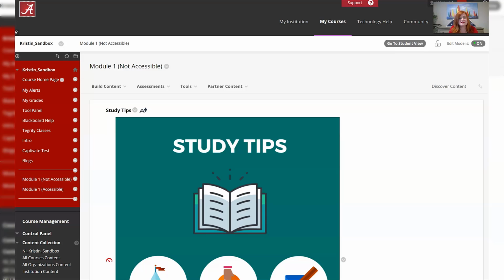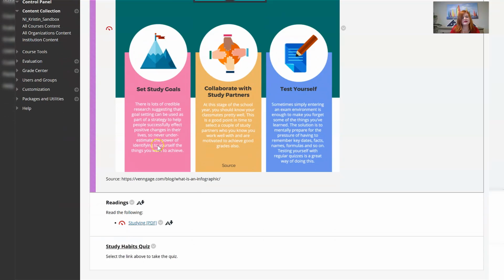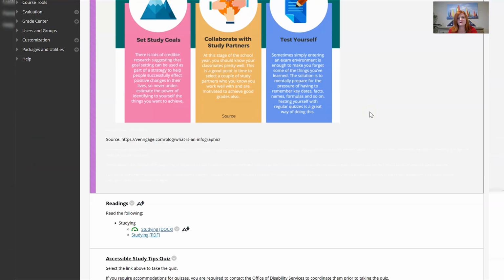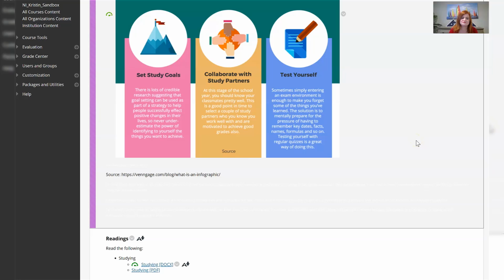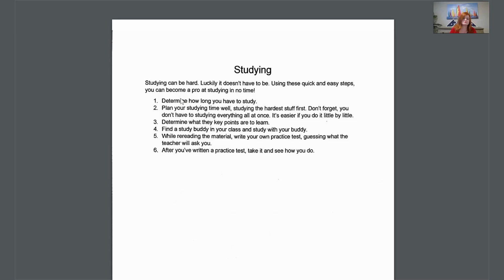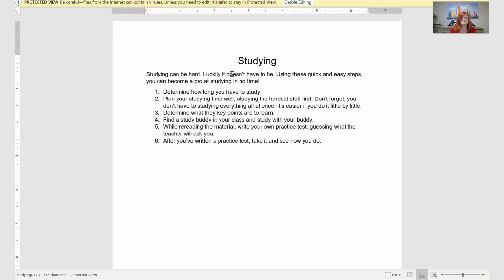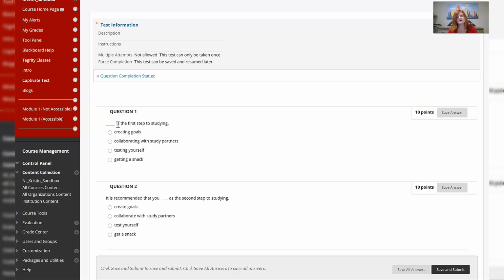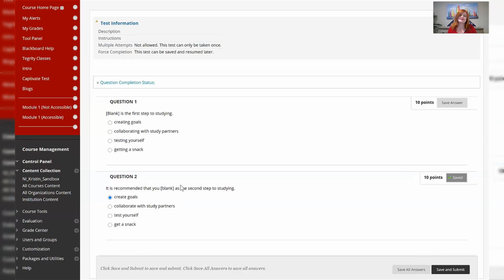FF2020 Kristin Juhrs Screen Reader Course Demo